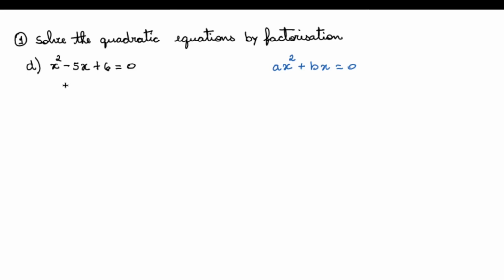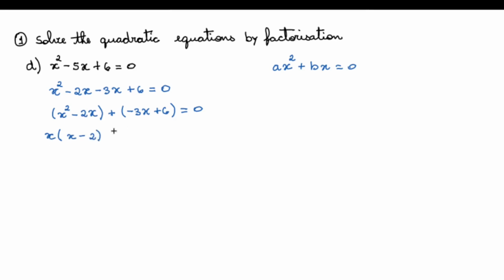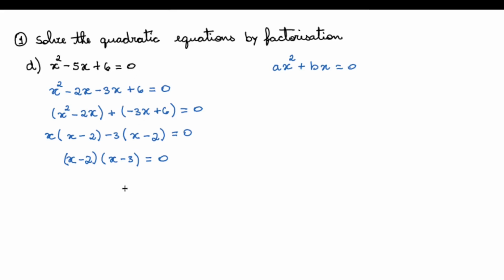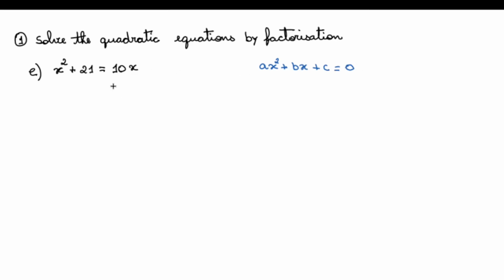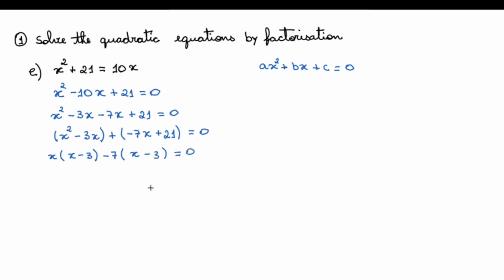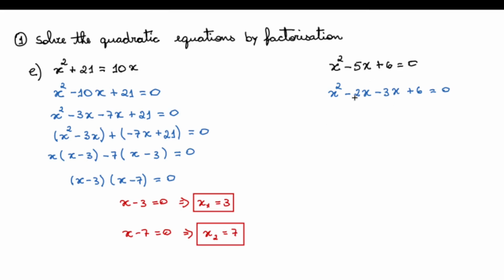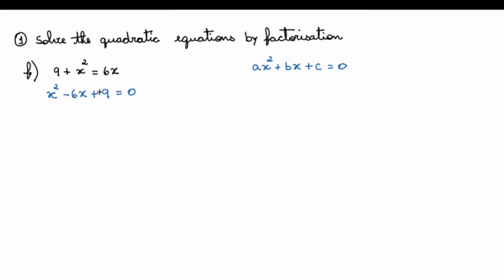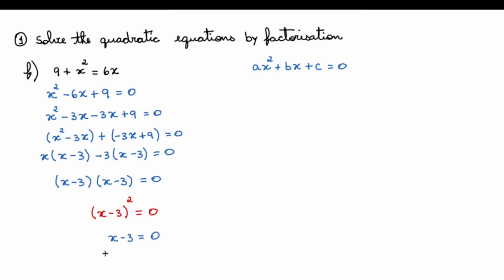Solving Quadratic Equations by Factorisation: equation of the type ax² + bx + c = 0 (with a = 1)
Learn and practice how to solve quadratic equations of the type ax² + bx + c = 0 by the factorisation method.

In this video, we're going to solve 3 quadratic equations with coefficient a = 1.

x² + 21 = 10x
9 + x² = 6x

If you want to practice, press pause at the beginning of each solution, try by yourself, and then watch the sequence to compare the results.

If you enjoyed it and found it helpful, please consider giving it a thumbs up. It really helps the channel grow.

Your support means a lot and I truly appreciate it.